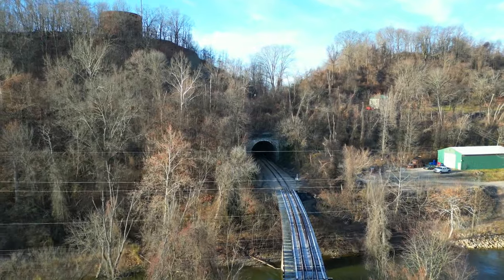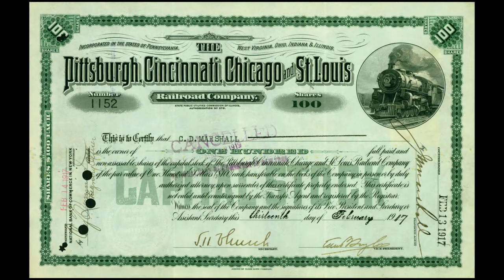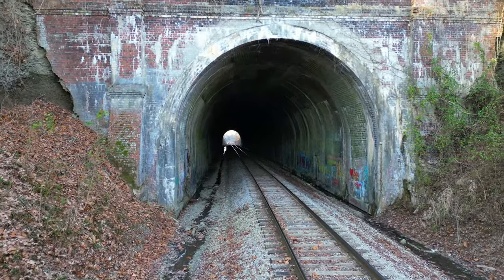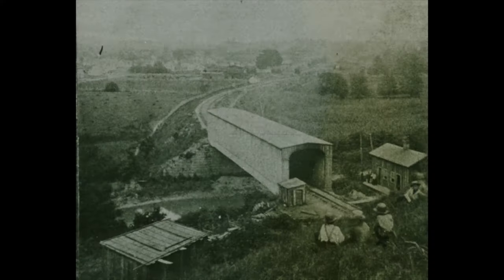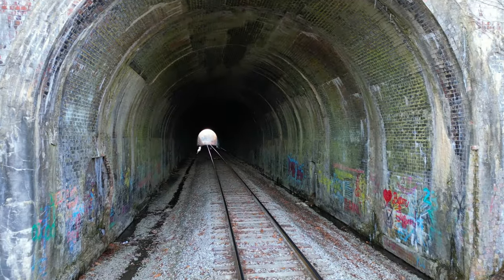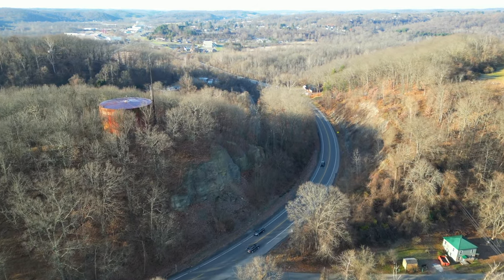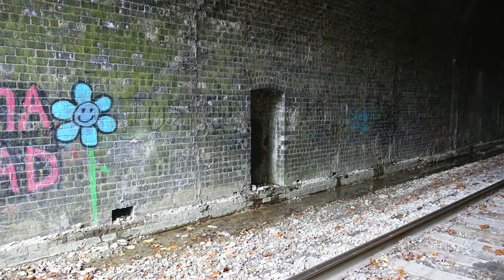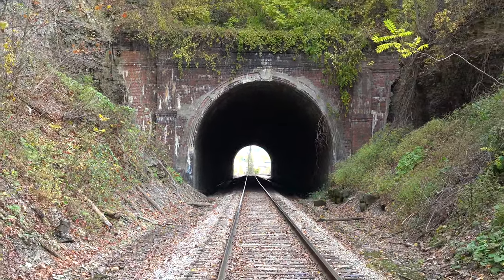Railroad Tunnel Covered Bridge Fire Cambridge Ohio 1868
On  the  west  side  of  Cambridge,  Ohio  in  the  industrial  section  of  town  you’ll  find  the  Columbus  &  Ohio  River  Railroad  Tunnel  and  a  Bridge  on  the  east  side  of  the  tunnel  spanning  Wills  Creek.

The  main  line  was  formerly  part  of  the  Pennsylvania  Railroads  “Panhandle”,  and  was  acquired  from  Conrail  in  1992.

I  wasn’t  able  to  find  a  specific  date  on  when  the  tunnel  was  constructed  but  my  research  shows  that  it  may  have  been  built  by  the  Baltimore  &  Ohio  Railroad  who  also  built  a  covered  bridge  in  1868  on  the  east  side  of  the  tunnel  crossing  Wills  Creek,  which  is   most  likely  when  the  tunnel  was  built  if  not  before.  The  bridge  was  lost  in  a  fire  in  1877  probably  due  to  hot  cinders  from  a  steam  locomotive.  The  tunnel  is  about  560  feet  long,  lined  with  brick  and  straight.  The  tunnel  was  rebuilt  in  1913  likely  due  to  the  1913  Flood  which  may  have  destroyed  the  bridge  standing  at  that  time.  Above  the  tunnel  sits  U.S.  Route  22/40.  Although  if  you  were  just  passing  thru  town,  you  would  never  guess  a  railroad  tunnel  was  just  under  your  feet.

Today  an  occasional  train  comes  in  from  Zanesville  to  service  several  factories  on  the  east  and  south  sides  of  Cambridge,  Ohio,  before  heading  back  to  Zanesville.  I  made  two  visits  to  the  tunnel  in  November  2021  and  November  2023  but  never  saw  a  train  on  these  tracks.

GPS  Location:  40º01'28.7"N 81º36'18.1"W